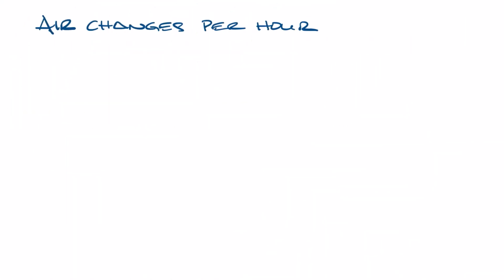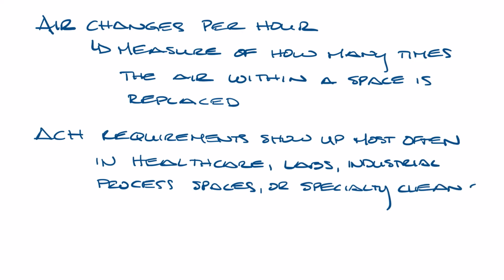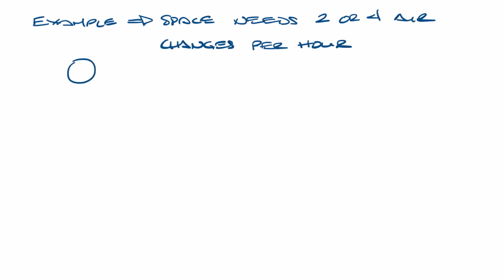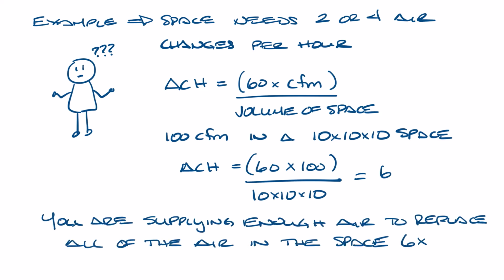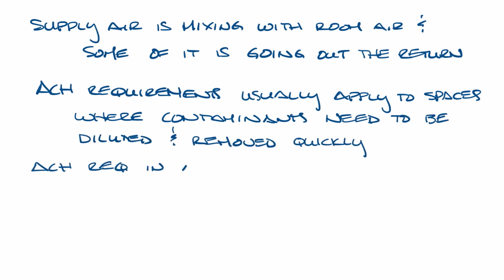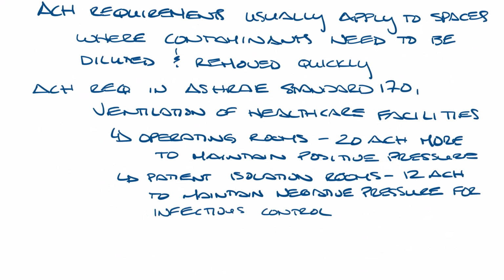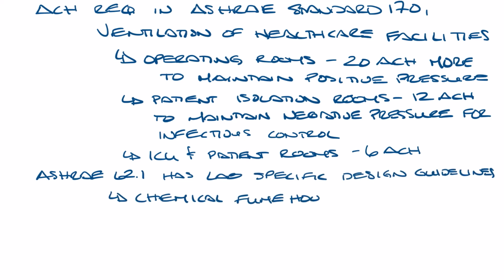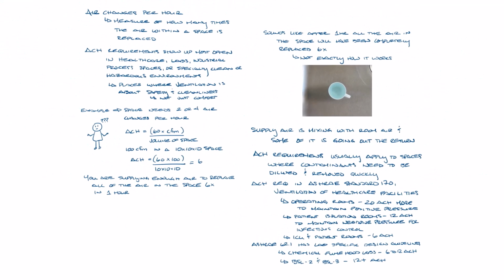NSW HVAC Academy - What are Air Changes per Hour?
This week's video discusses what air changes per hour are and why ACH matters?